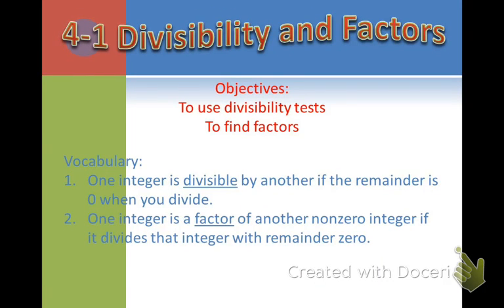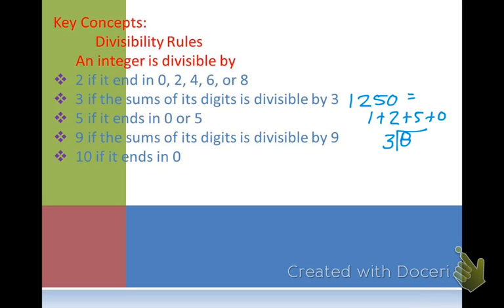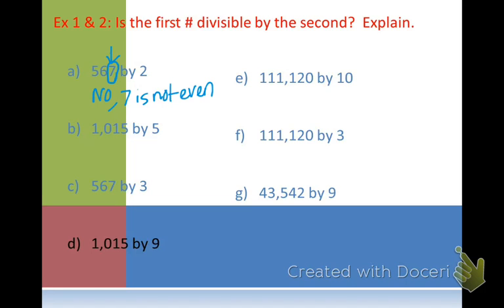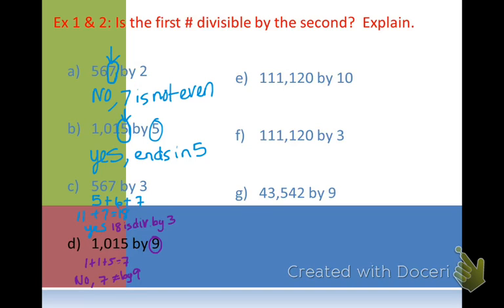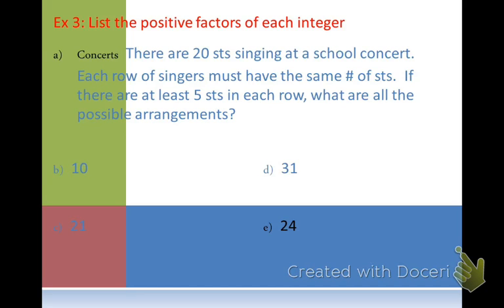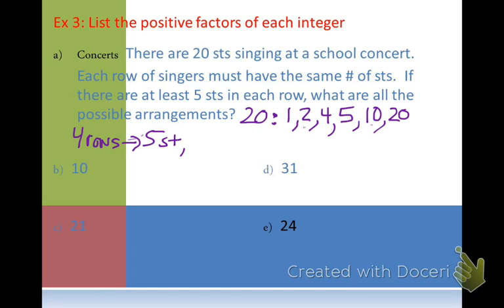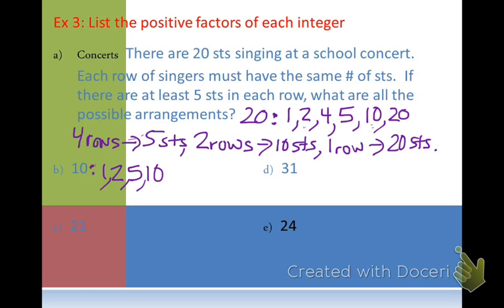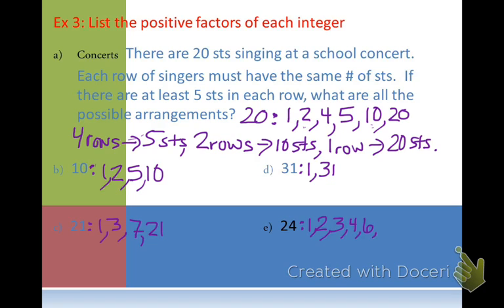divisibility and factors